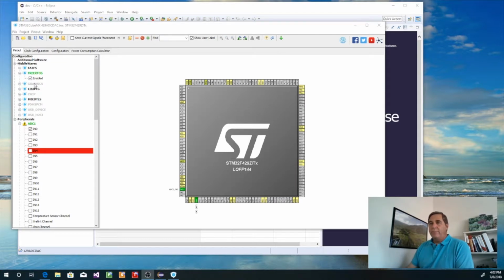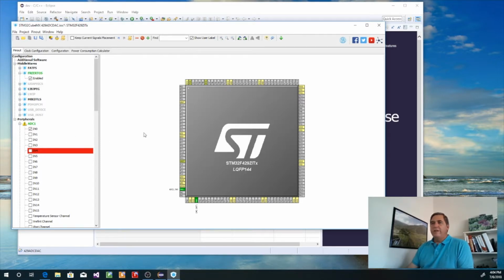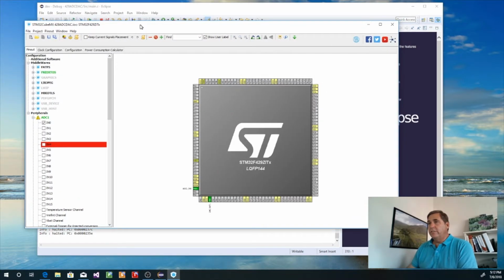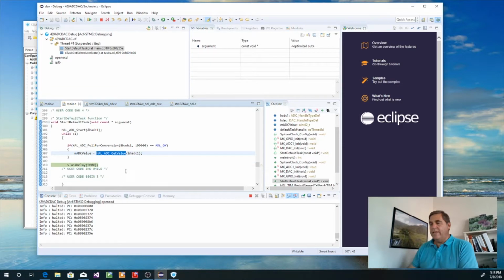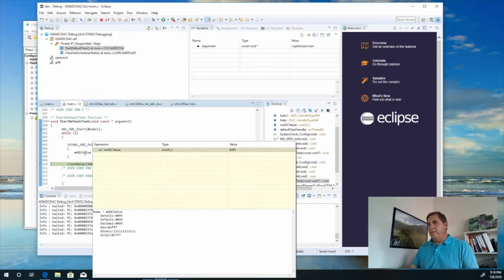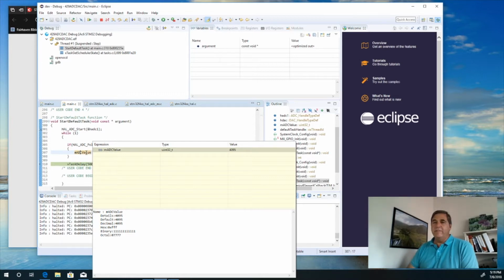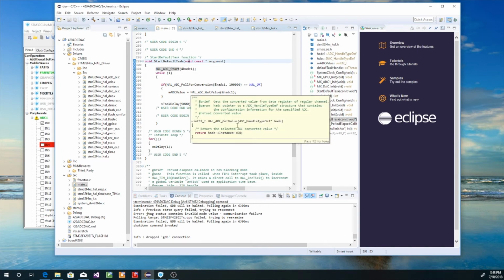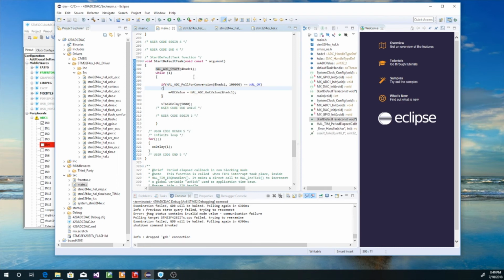Embedded System S1:E4 Simple ADC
Continuing our series of videos that I hope will help you get an understanding of embedded systems.

This time we do a simple analog to digital conversion. Illustrating a simple polling method and describing most other methods. Showing that we can read a value. It's important to note that embedded processors have ADC's built in, but they are usually only 12-bit because chip real estate is expensive. By multiplexing the input we can make a single ADC do the job of many as long as we don't need to read different channels at the same time. We should how to read, but not change channels.

The board we are using is the STM32F429-DISC1. There are several sellers so take a look below. Using these links supports my work. Thanks.

STM32F429-DISCO1 boards
ST Micro

You will need a USB cable as well.

For the tools, you will need to create some logins, but its worth it. From the links below, go to the bottom of the page where you will find the "Get Software" link.